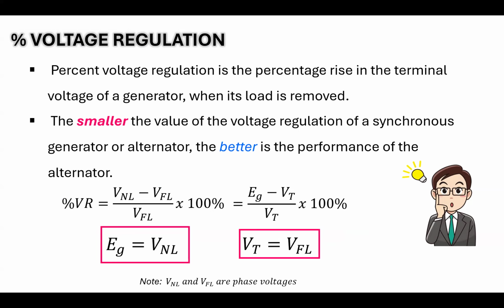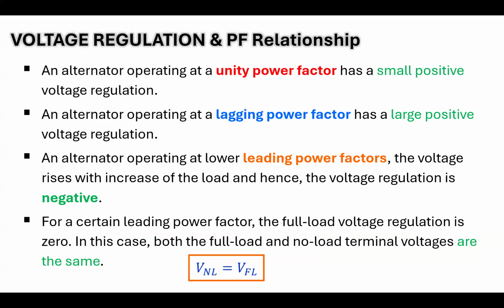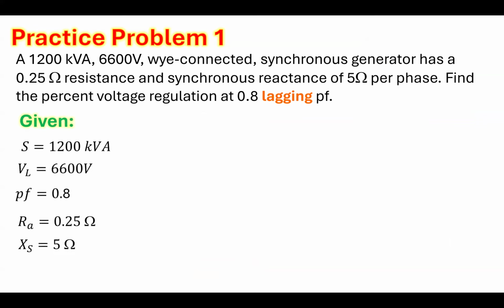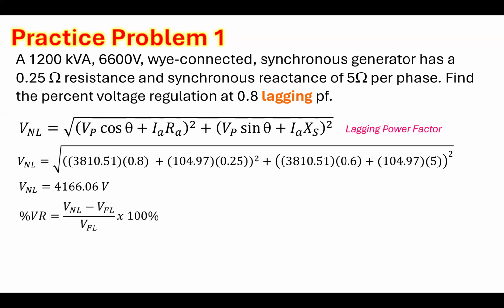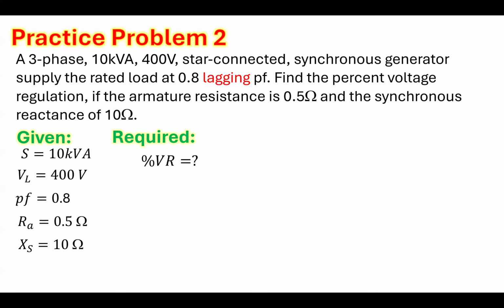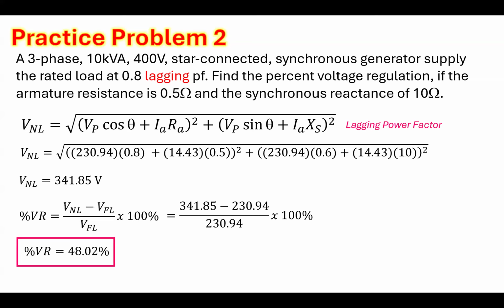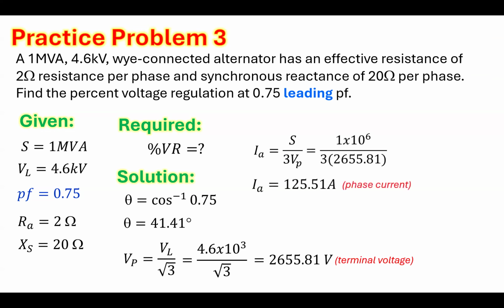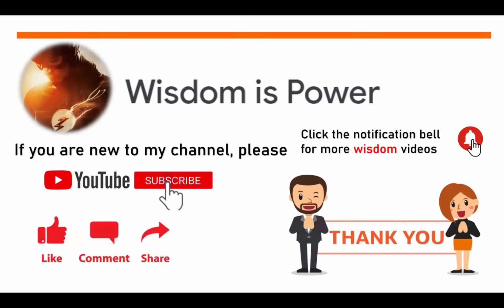VOLTAGE REGULATION OF AN ALTERNATOR Part 2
This video discusses the VOLTAGE REGULATION OF AN ALTERNATOR.